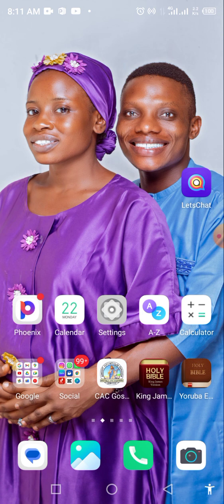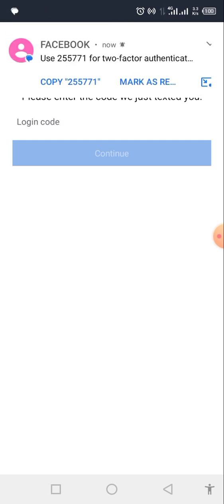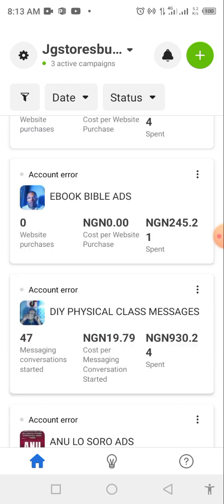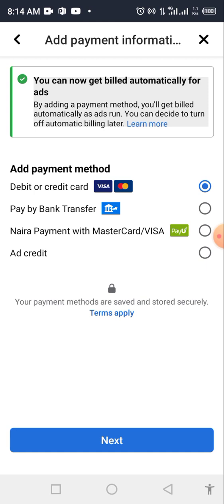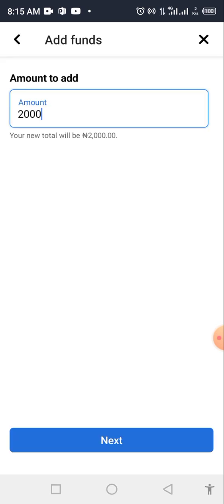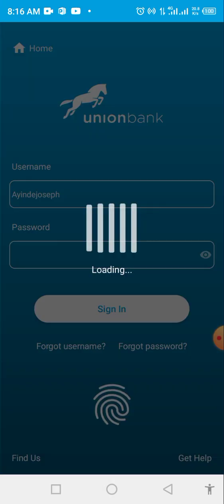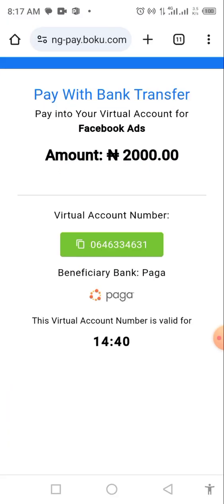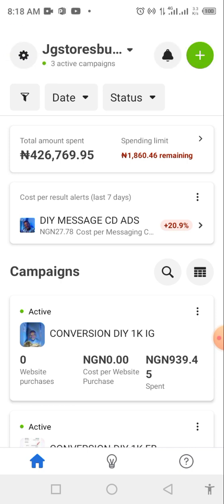Pay Facebook Ads with Bank Transfer || 2024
Newly Discovered new way to pay for your ads without using a pay u payment method or card payment method

YOU LOVE TO START MAKING MONEY FROM YOUR MUSIC ?

CLICK LINK BELOW TO GET THE MUSIC BUSINESS DIY COURSE PROGRAM TODAY

You will also like to watch This my videos

How to successfully pay for Instagram ads in Nigeria successful